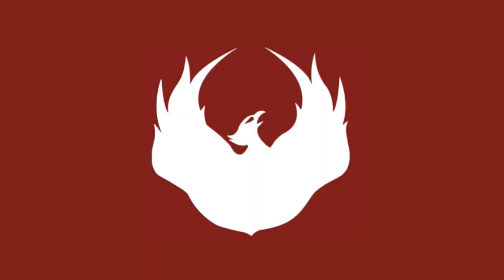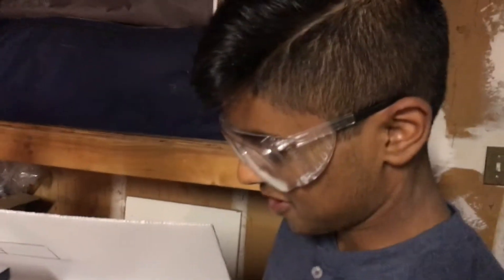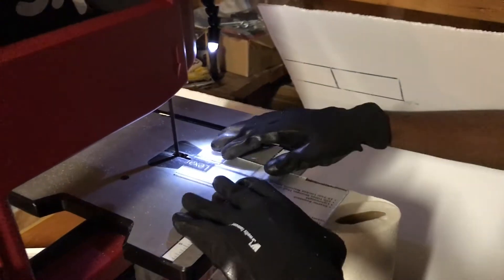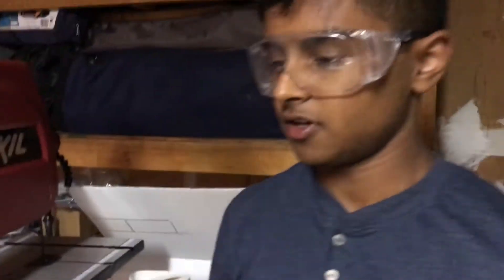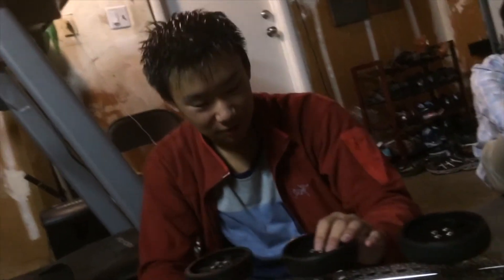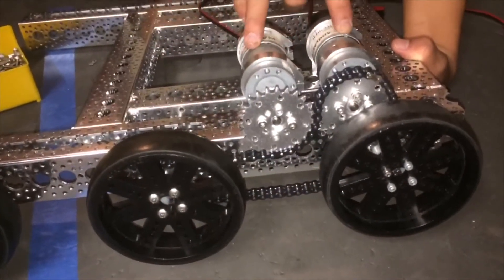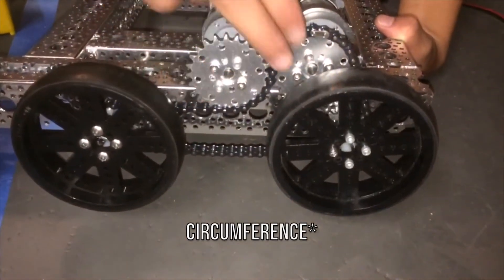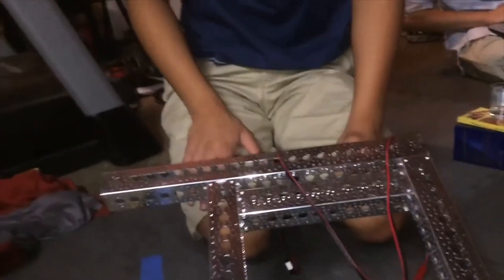Vulcan Robotics Offseason Vlog 2- Progress on Newbie Drivetrain, New Lift, and more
This video is the second of our offseason vlog series. In this vlog, we work on a practice drivetrain for our newbies and a new lift we're constructing for the 2017-18 season.